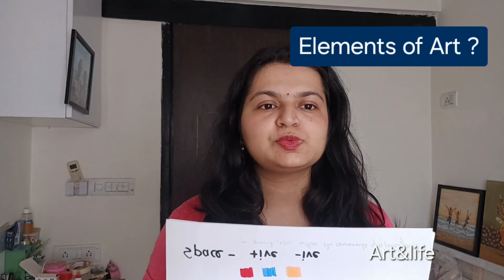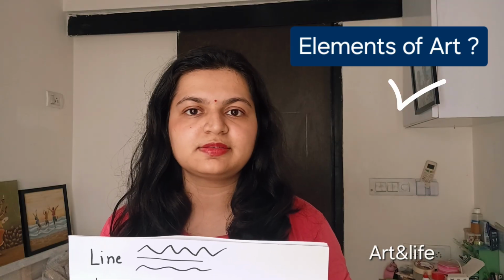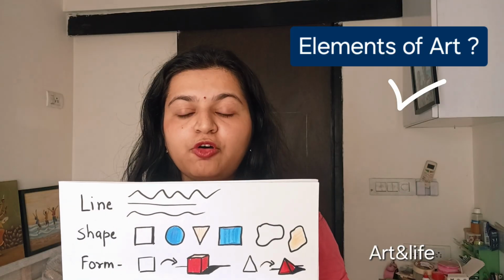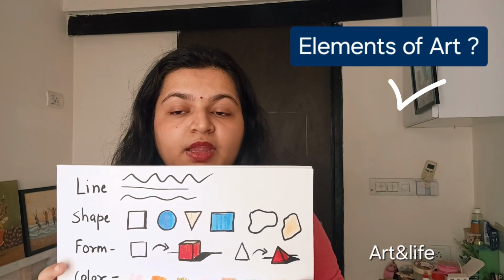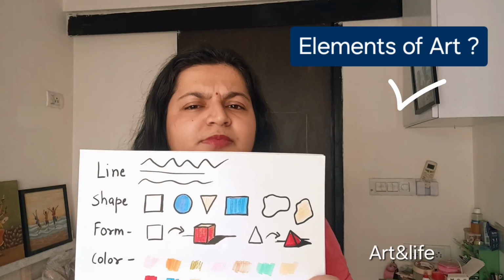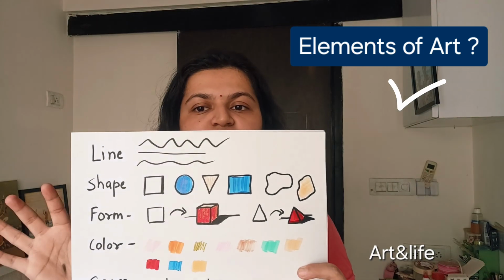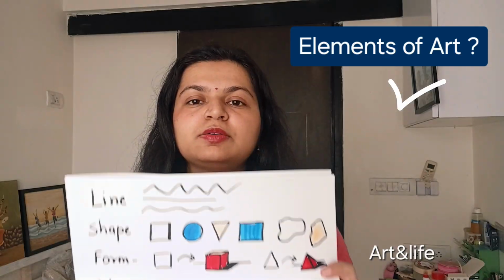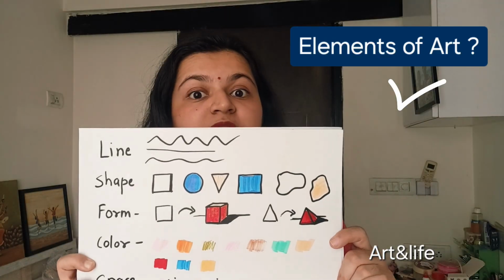How to Do Art ? - Art theory aspects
Hi! Its a video about elements of art as mentioned in the Art theory curriculum. hope it helps!!